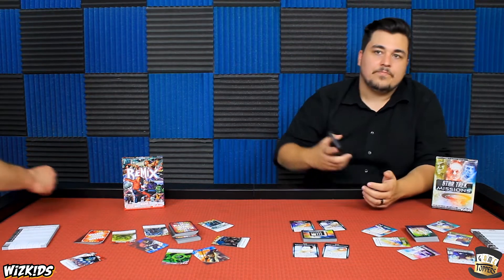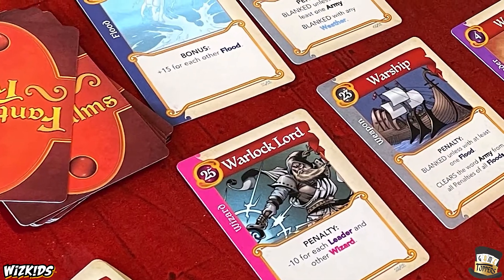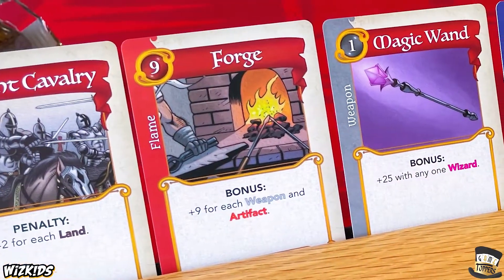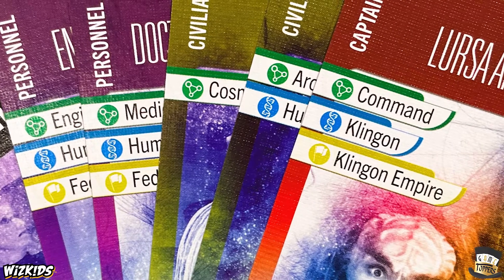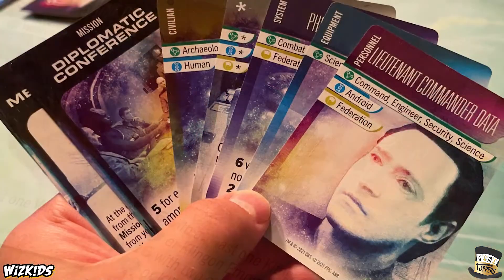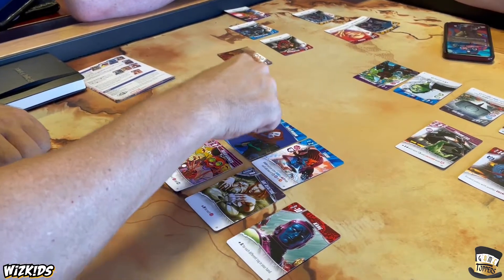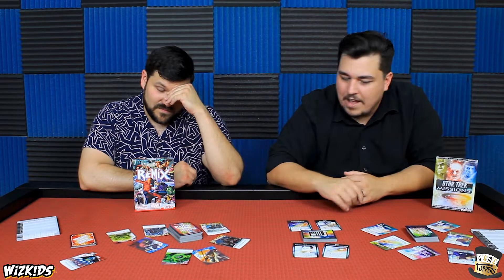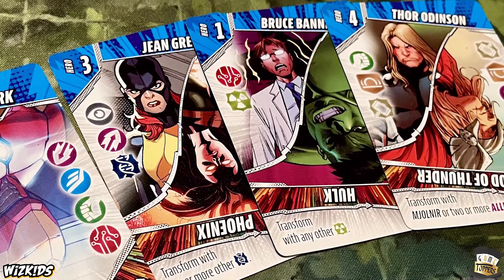Marvel Remix & Star Trek Missions - Our Thoughts (Board Game Review)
Star Trek Missions
Marvel Remix

Mailing Address:
Never Bored Gaming

**Please note that sending us a game does not guarantee content on our YouTube channel or social platforms